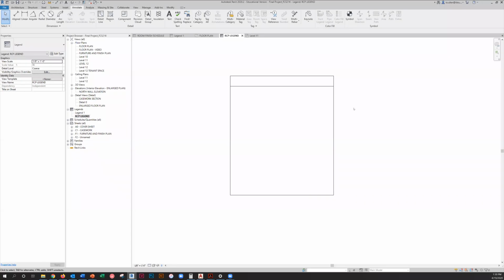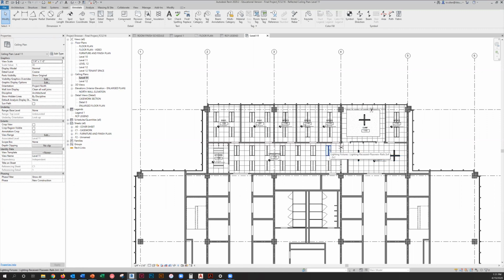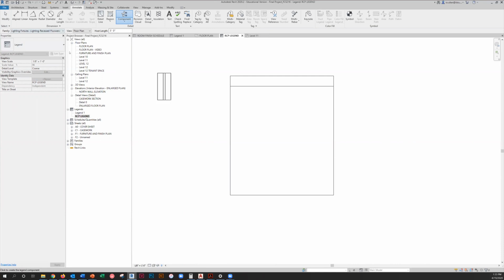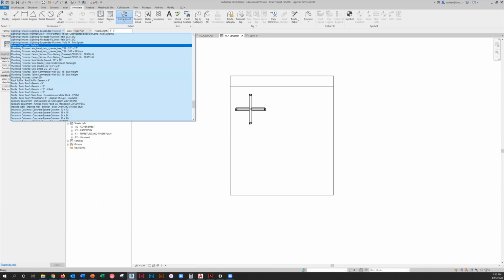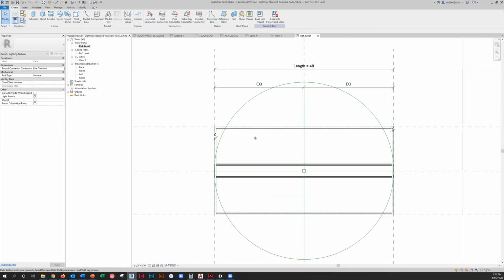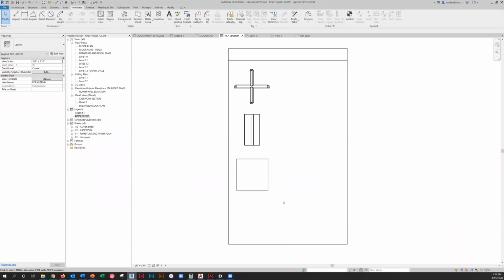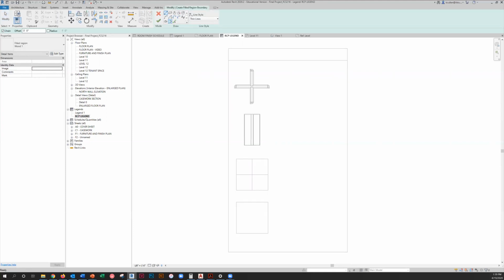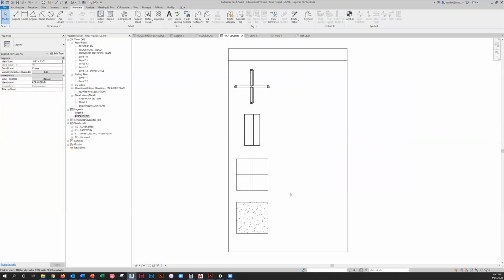Adding Lighting Families + Material to the Legend